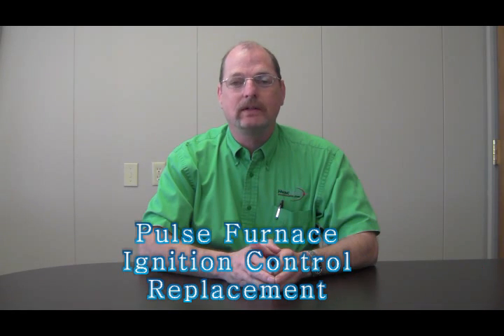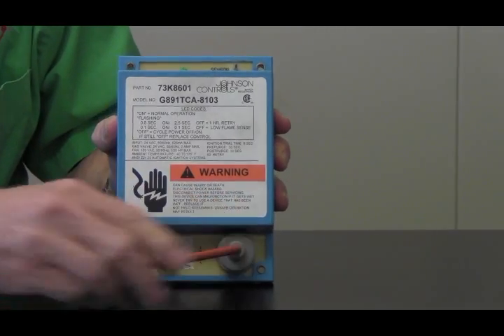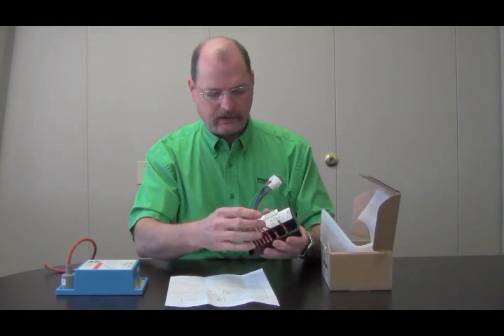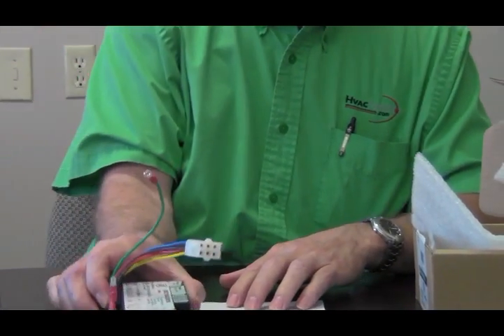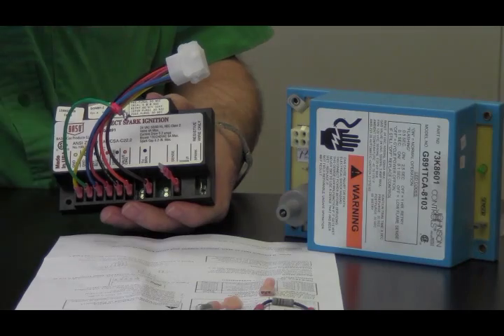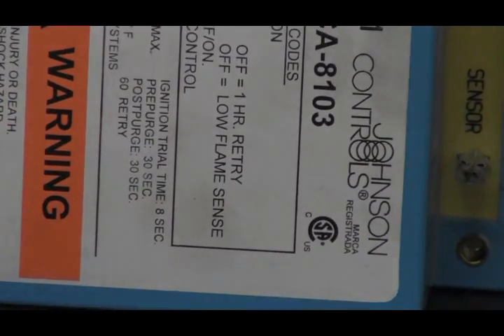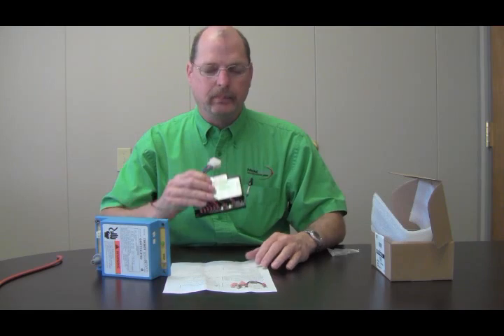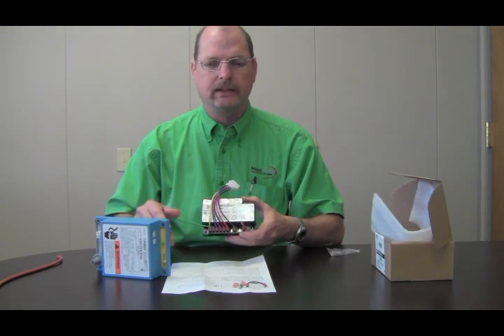Ignition Control Board Replacement - Lennox Y4749 Baso BGN891-1C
Steve at HvacPartsShop.com explains how to replace a Lennox Y4749 Pulse ignition control board.

Steve explains how to use the kit components in the Baso BGN891 (black) Ignition Control a direct replacement for natural gas or propane ovens which have a Johnson Controls G891 (blue) Pulse Ignition Control to extend the useful life of a Lennox Pulse furnace.

Kit Includes:
1-Baso BGN891 replacement igition control with harness to 6-pin jack plug
1-Green ground connected to GRN terminal on Baso control
2-1/4" Q.C. terminals for spark wire
1- Resister package (RERS100A-600) not used on Pulse furnace
1- Baso instructions